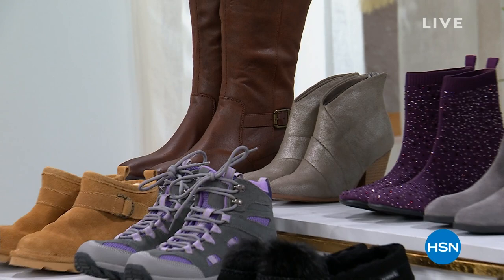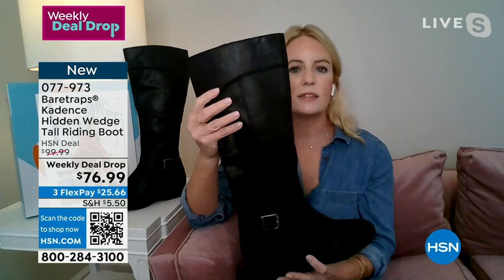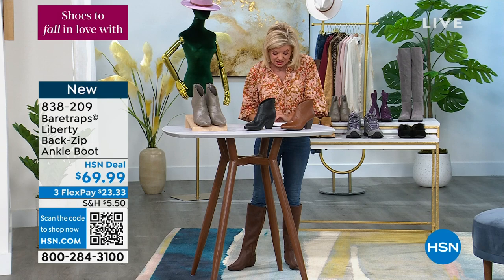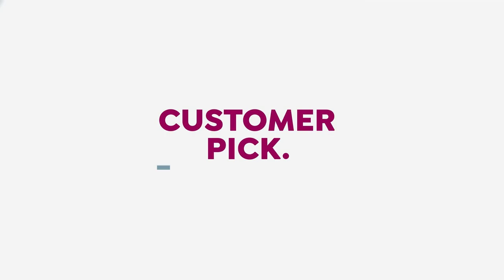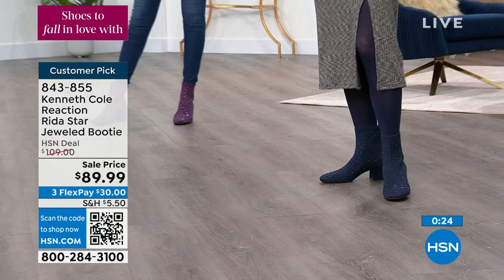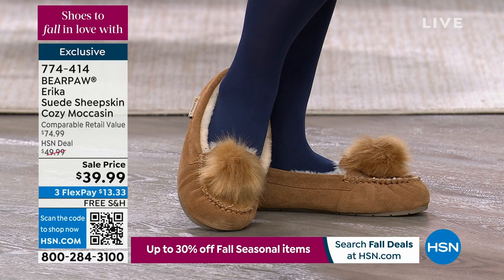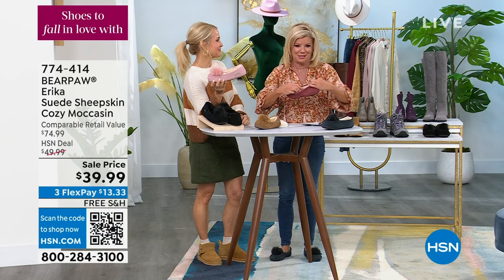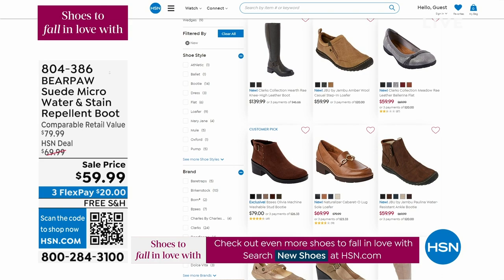HSN | Shoes To Fall In Love With 09.15.2023 - 11 AM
Put your best fall feet forward in must-have shoes for every occasion.